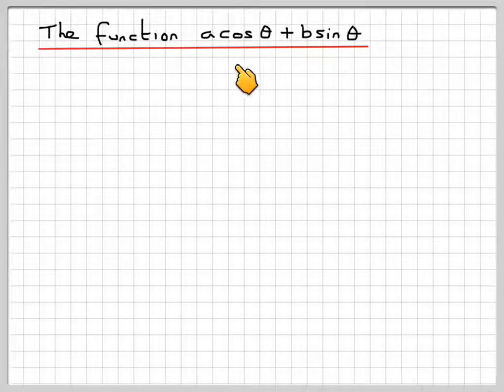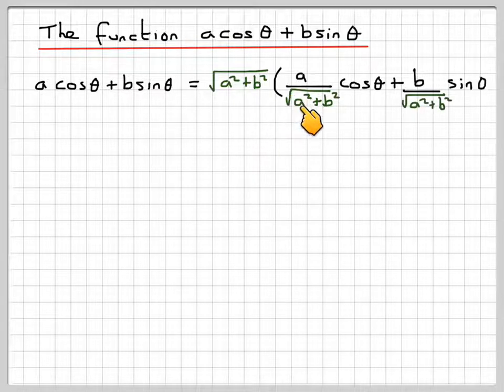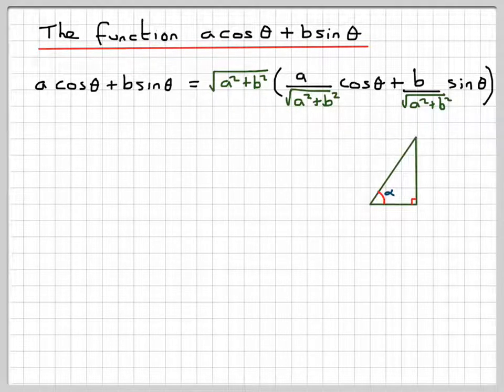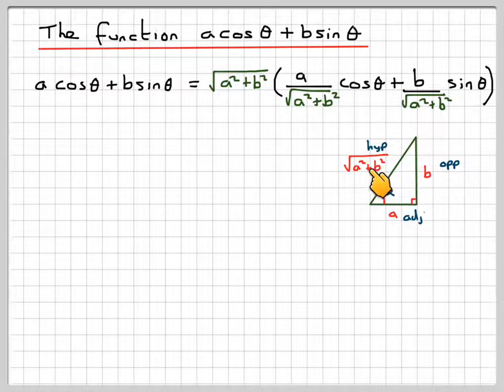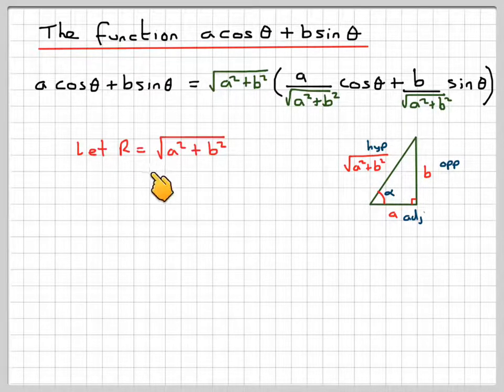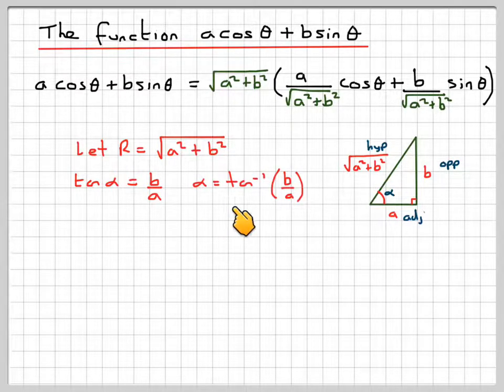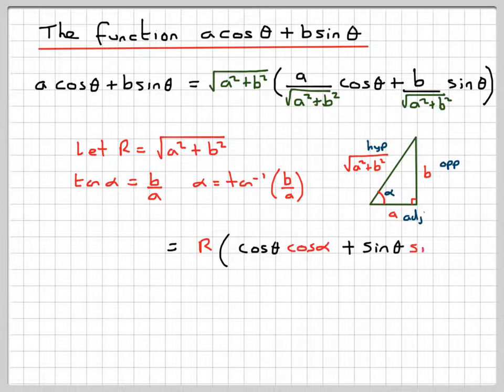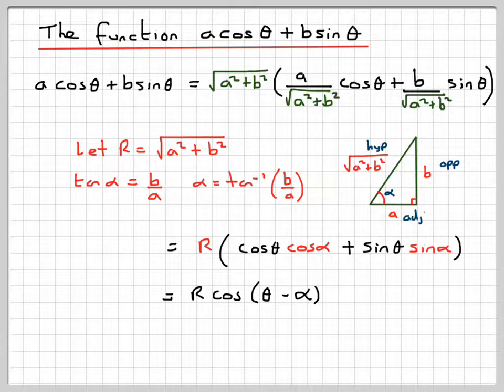The function acosx + bsinx introduction